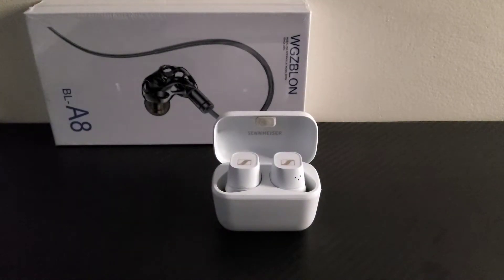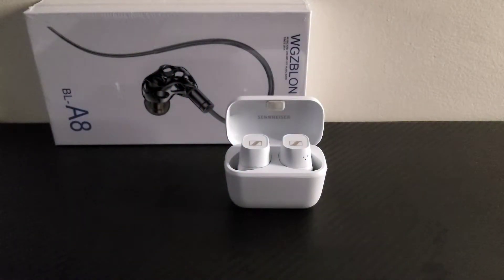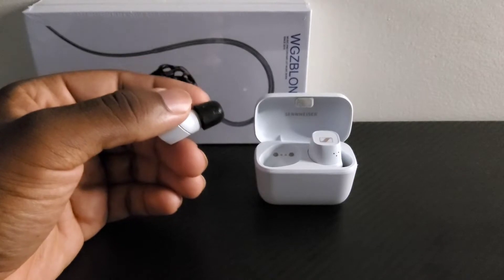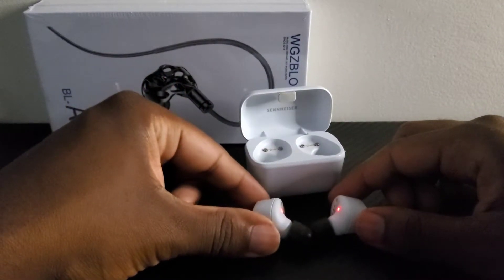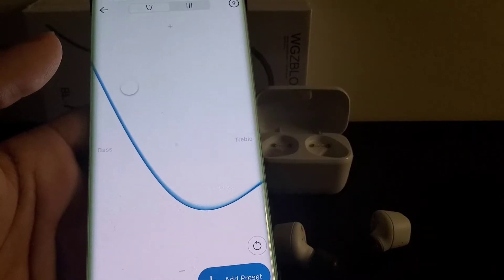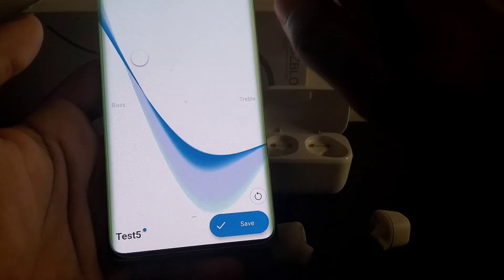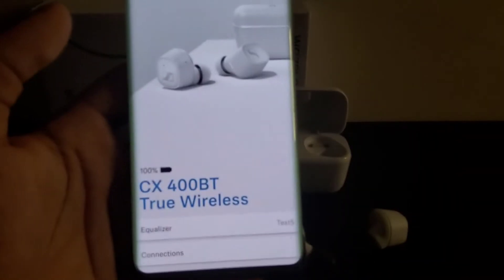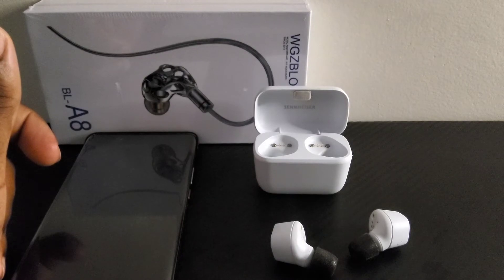Sennheiser cx 400BT Review: Give and take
my final thoughts on a critical listen with these headphones. hope it helps you with your purchase.

sennheiser cx 400BT

tips comply 400